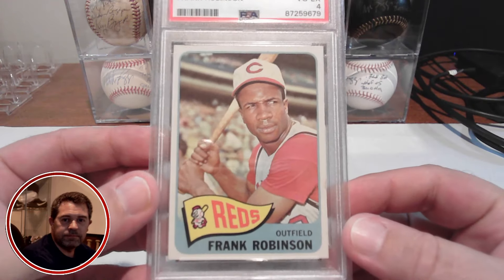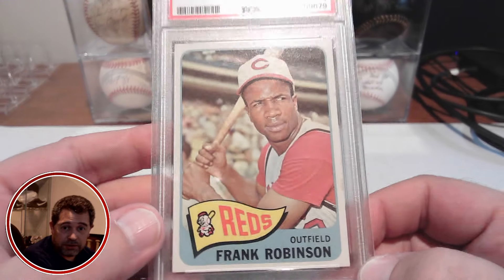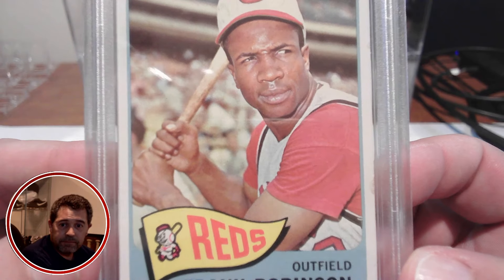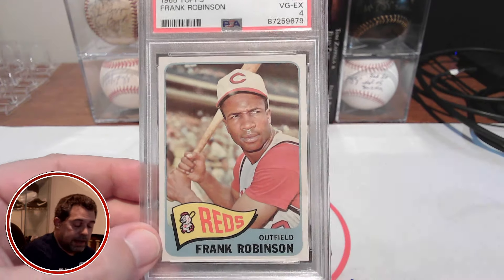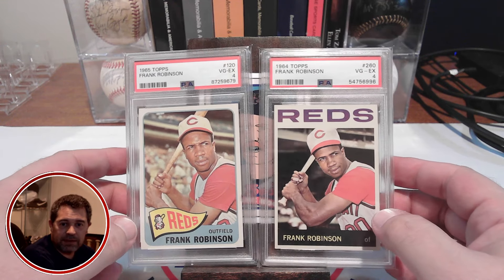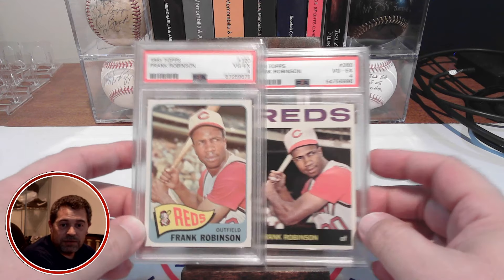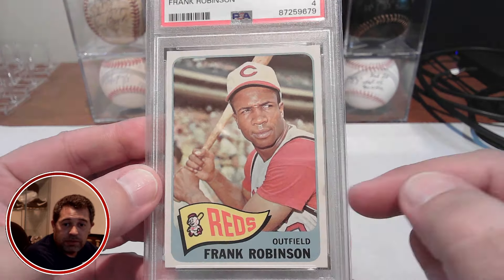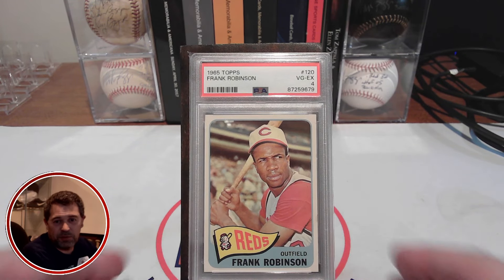100 Vintage Baseball Cards for $10,000 Progress - Card #23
Showing off the 23rd vintage baseball card I've picked up toward my 100 PSA vintage baseball cards for $10,000 - the 1965 Topps Frank Robinson.

For a list of the cards that make my 100 card list and check my progress, you can check out my spreadsheet